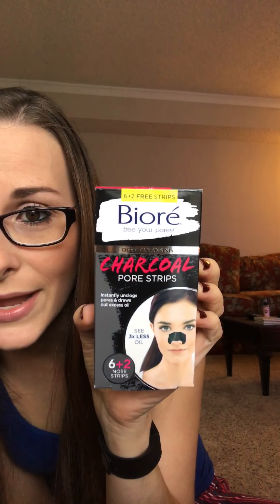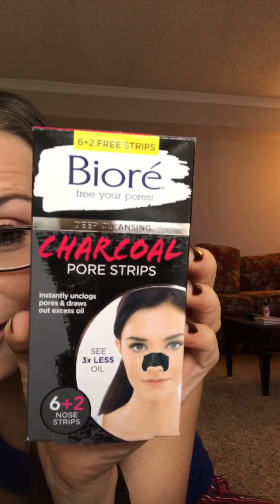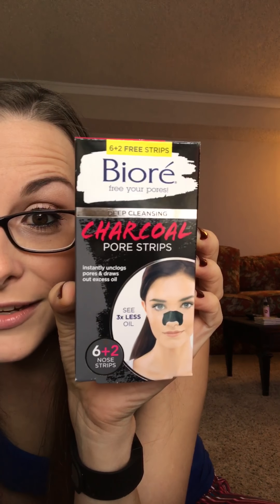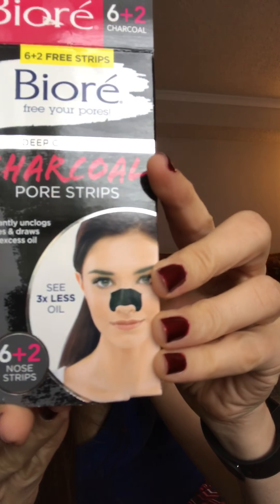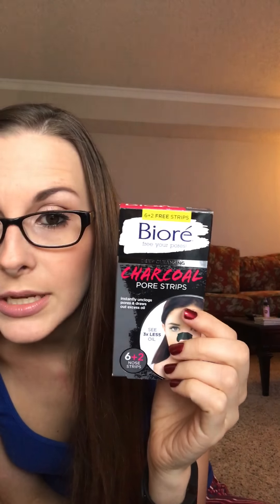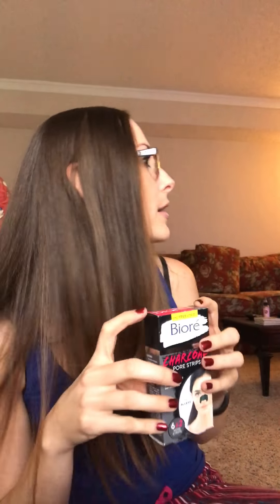Biore Charcoal Blackhead Strips REVIEW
A review of the new Biore Charcoal Blackhead Strips.